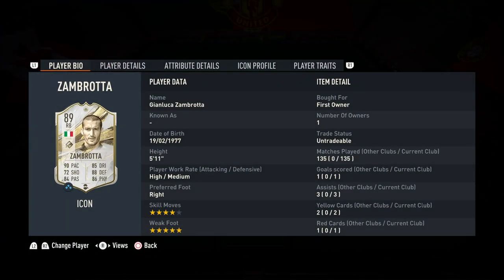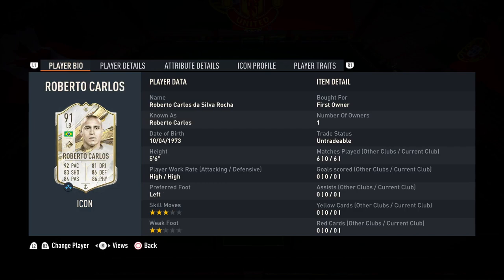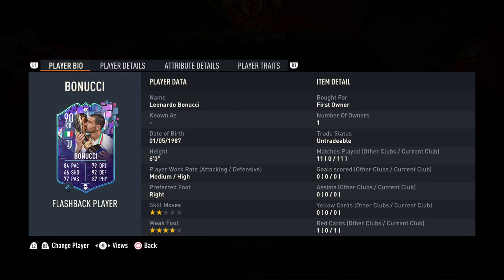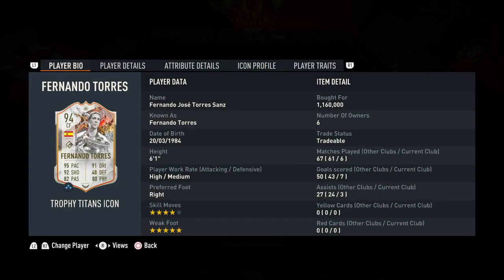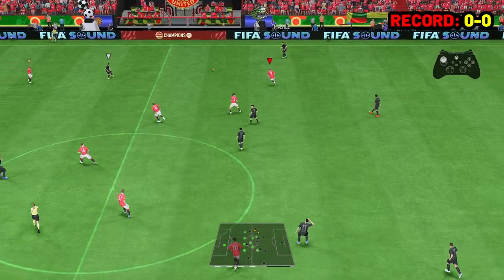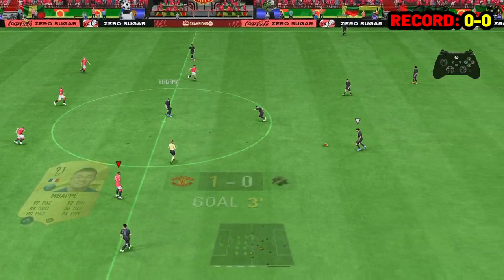TROPHY TITANS FERNANDO TORRES IS INSANE! | ROAD TO 20-0 #77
Join me on my journey to achieve my first ever 20-0 in weekend league!
Episodes out every Friday to Monday!

Songs Used In My Videos:
Spin and Burst By: Yasuharu Takanashi & YAIBA
Heaven-Shaking Event / Vigorously By: Yasuharu Takanashi
The Raising Fighting Spirit By: ACN Music.
Strong and Strike By: ACN Music.
Shippuden By: Yasuharu Takanashi
Get Hyper By: Droideka
Ronaldo (SEWEY) By: IShowSpeed
Lonesome Wind (Extended) By: Takanori Arima